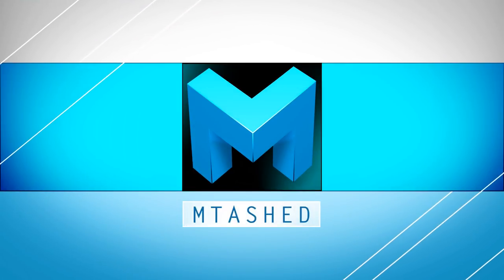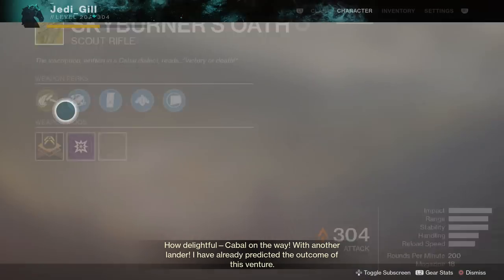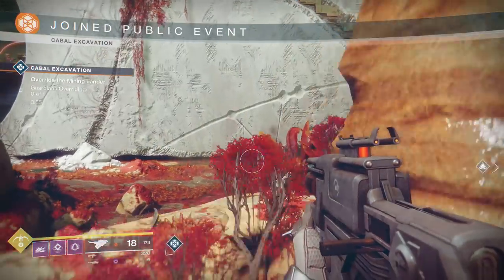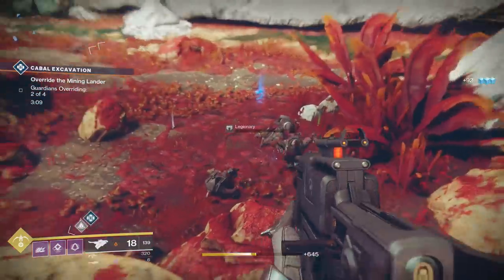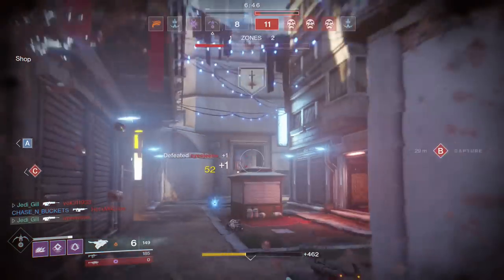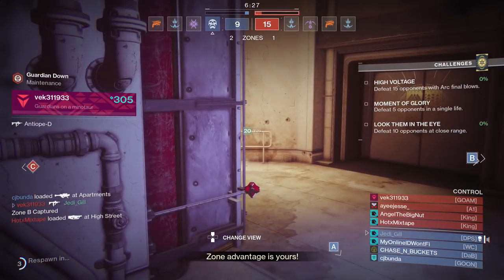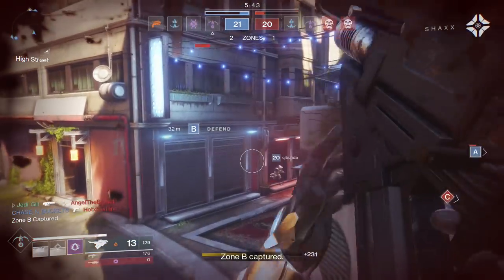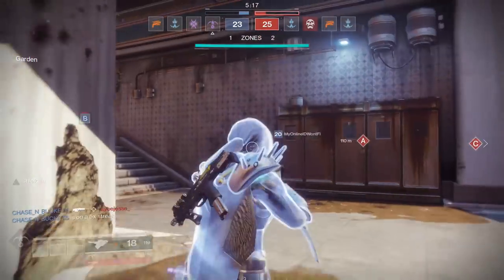My New Favorite PVE Scout Rifle: Skyburner's Oath Exotic Review